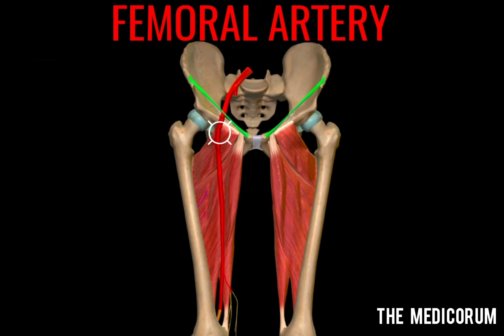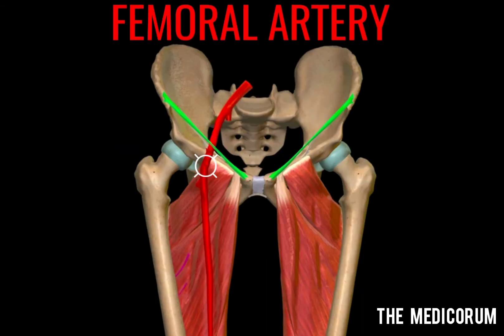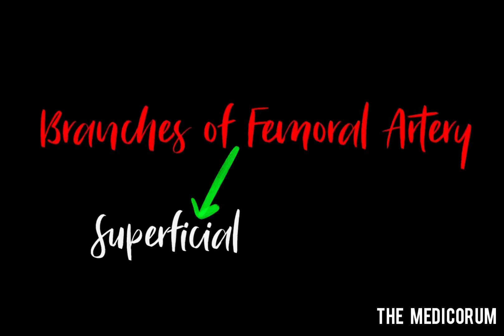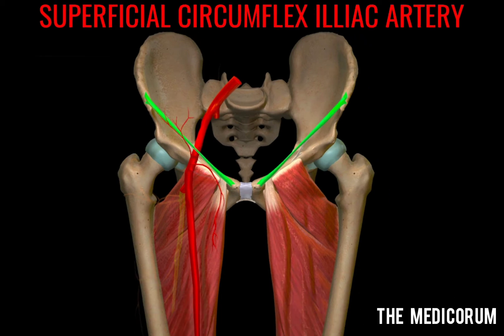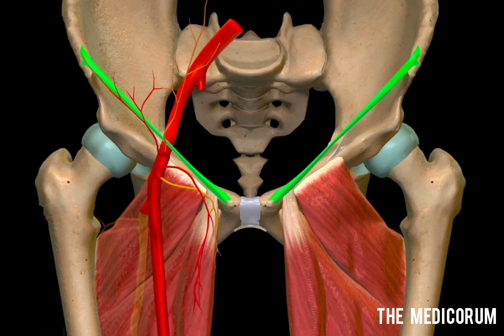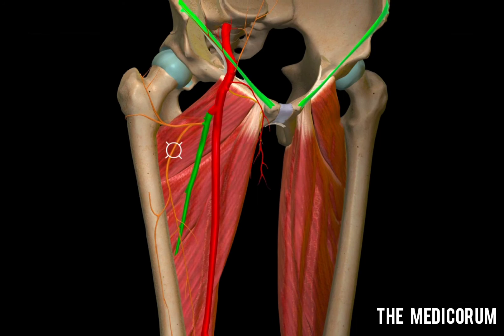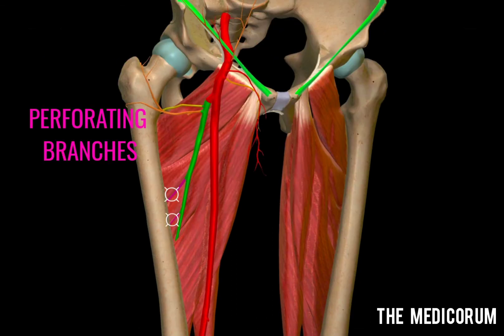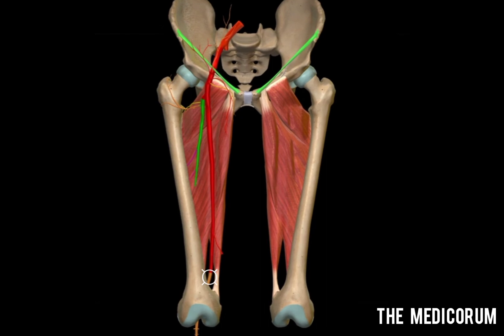FEMORAL ARTERY "3D" | BRANCHES | PROFUNDA FEMORIS ARTERY